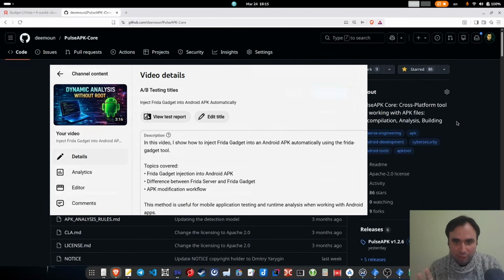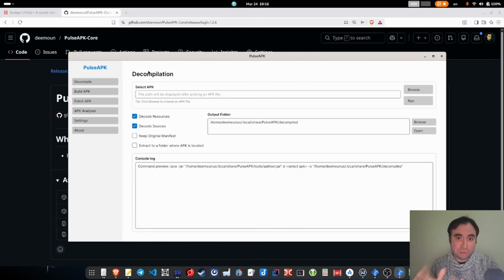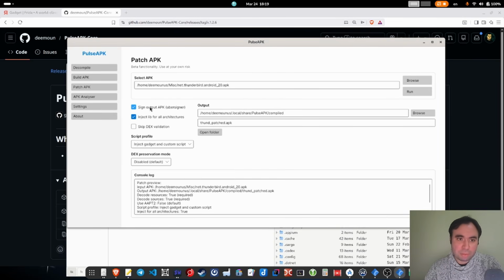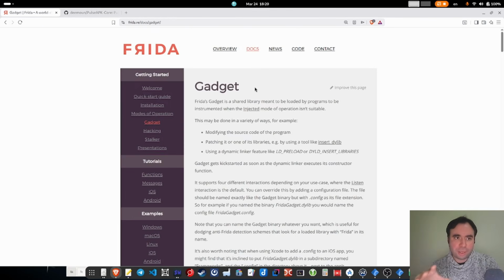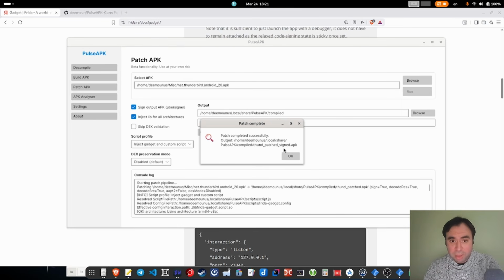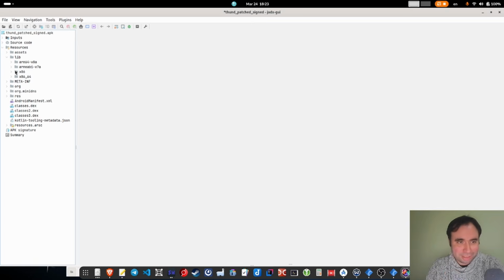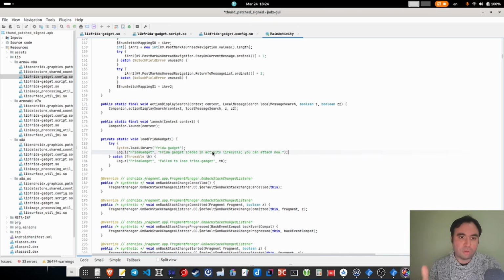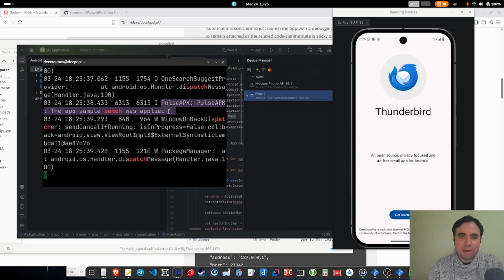Frida Gadget Injector for Android | PulseAPK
PulseAPK is an automated tool designed for Android APK patching and Frida Gadget injection, built for security researchers, reverse engineers, and QA specialists.

It simplifies the process of modifying APK files for dynamic analysis by handling the entire workflow — from decompilation to repackaging — in a fast and user-friendly way.

With PulseAPK, you can focus on analyzing application behavior instead of dealing with repetitive manual steps.

BTC: 15xWdEqwxMoJsXbsrxqv2trbrSLM2dtyfF